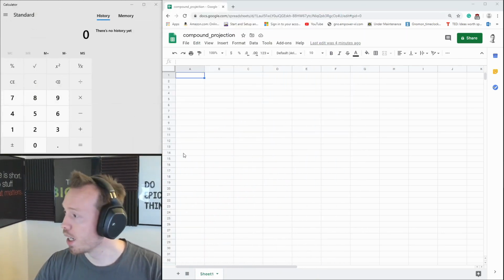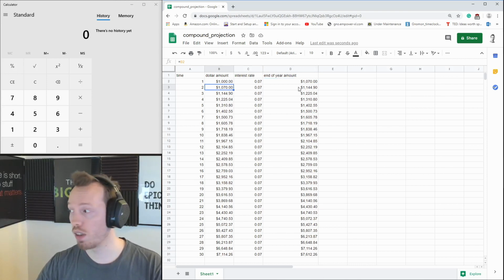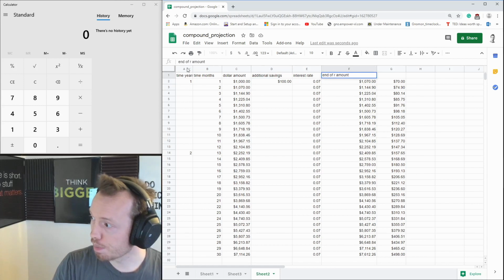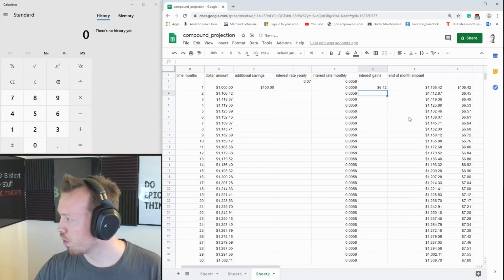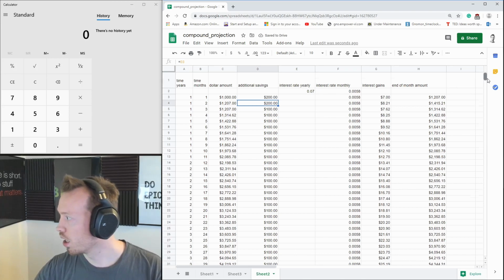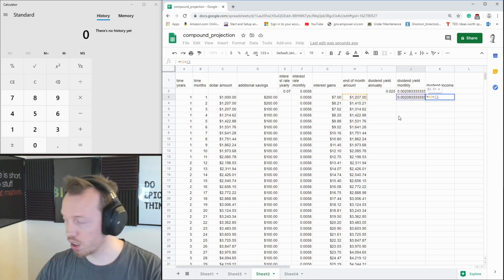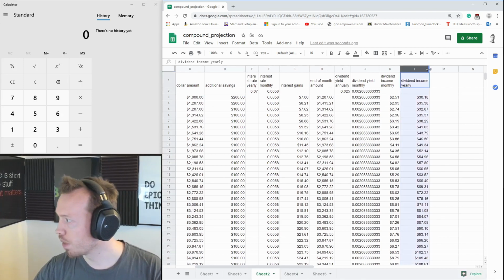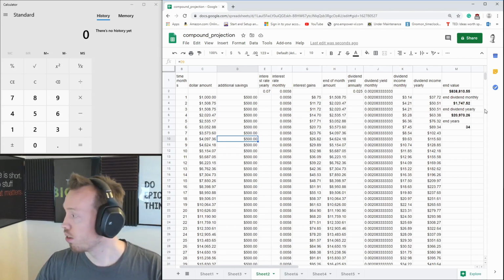Creating a net worth projection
I will be building a basic net worth projection spreadsheet in google sheets.
We are also going to cover a bit of compound interest and how that works.

00:00 Intro
00:30 Compound interest example
05:00 Graphing the compound curve
06:47 Building Net Worth Projection
07:40 Adding savings
09:00 monthly interest rate
10:59 Adding interest gains
14:00 Fixing years values
15:58 Expanding years into the future
16:35 Graphing the net worth data
17:32 Adding dividend income
21:57 Graphing monthly dividend income
23:12 Adding in end values
24:34 Fixing savings formulas
26:02 Adding end years
27:08 Outro